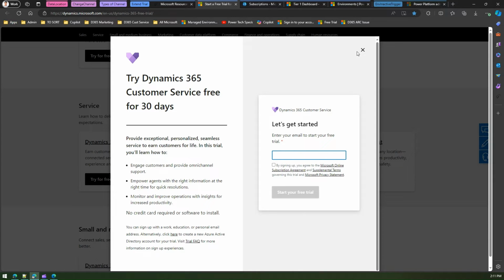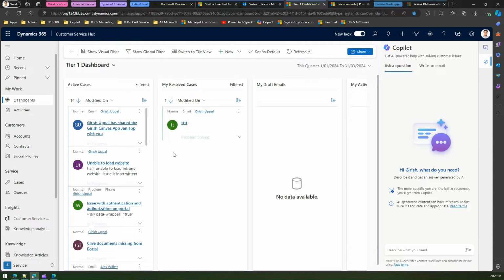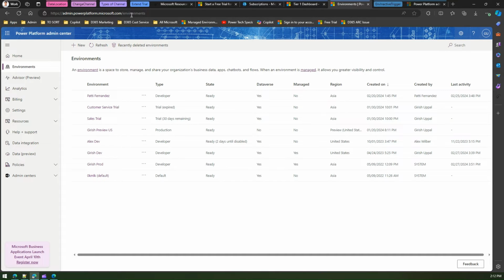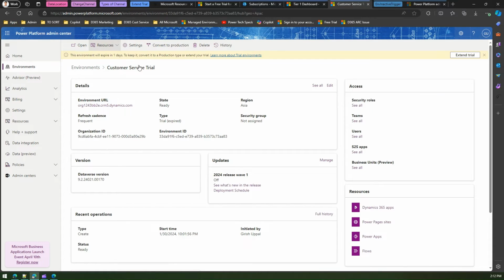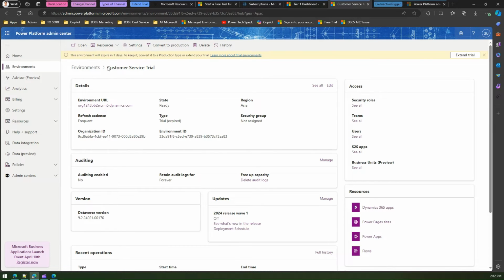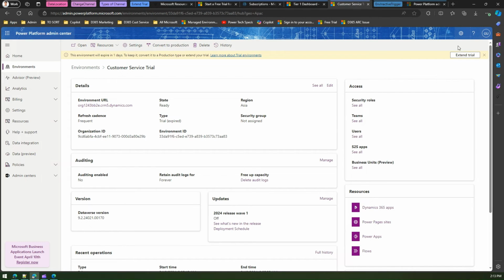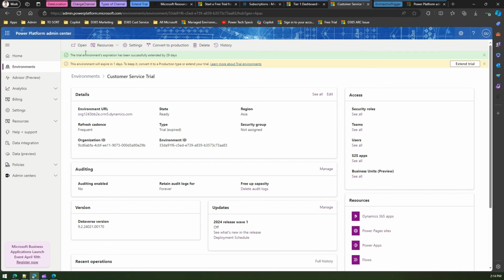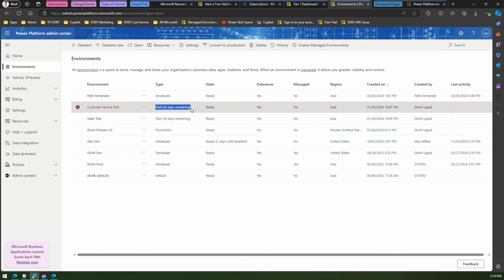How to extend Microsoft Dynamics 365 Customer Service Trial?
This video demonstrates how to extend Dynamics 365 Customer Service trial.

Microsoft provides dynamics 365 products trial to the consumers.

Girish Uppal walks you through the steps of extending a trial when you run out of 30 days usage. Microsoft provides one extension free of cost. In total, you can use the service for 60 days in total with no extension available thereafter to extend the trial.